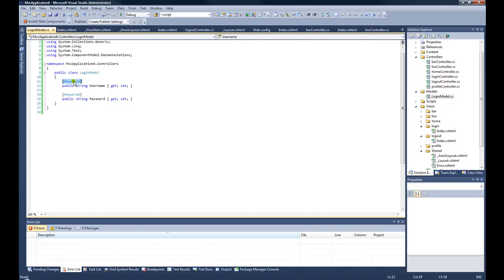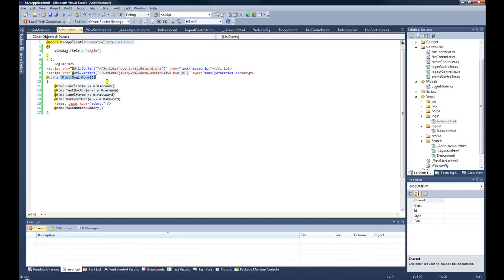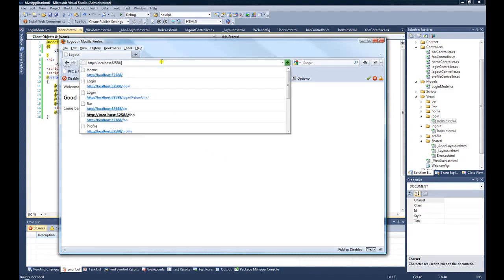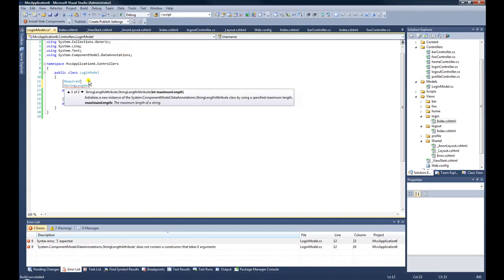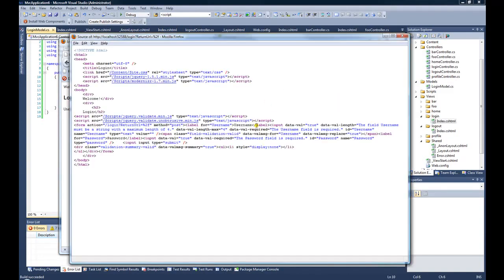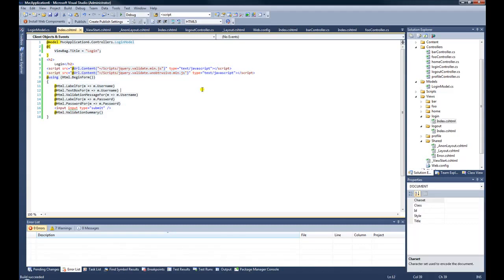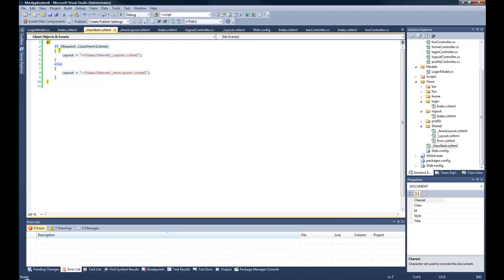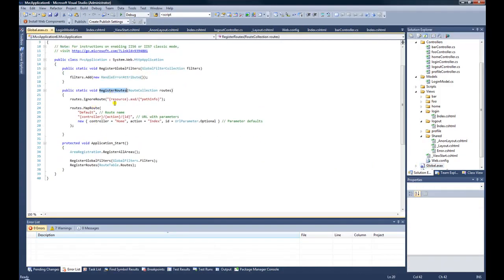How to create a login page using ASP NET MVC 3 Razor5